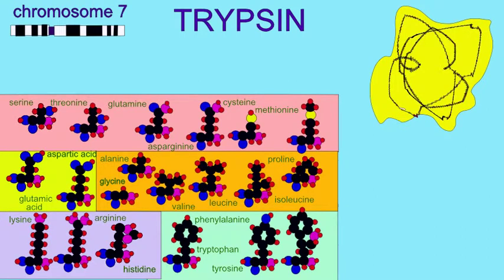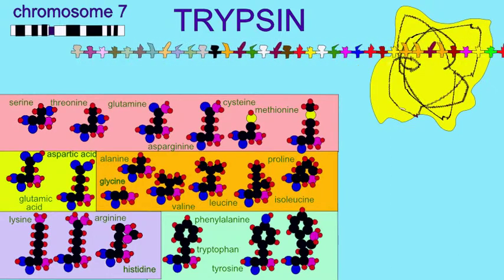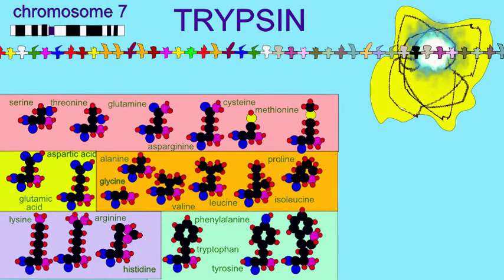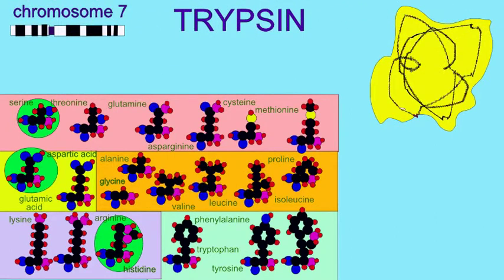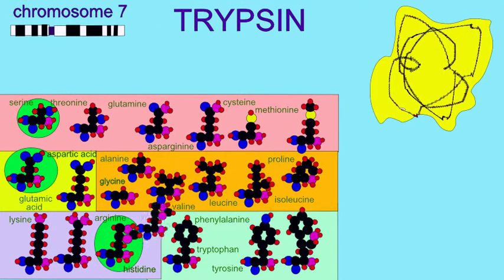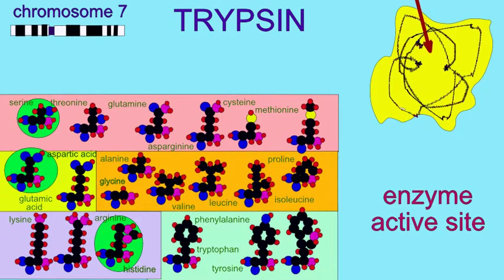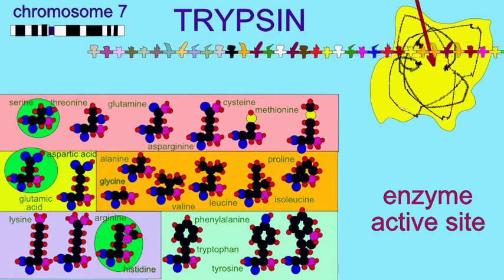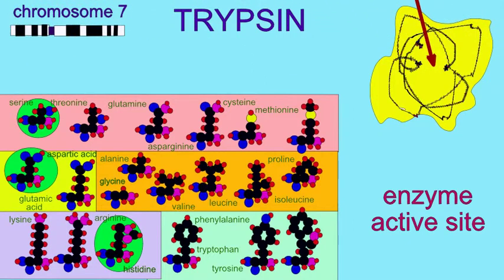DIGESTIVE ENZMES: TRYPSIN 1